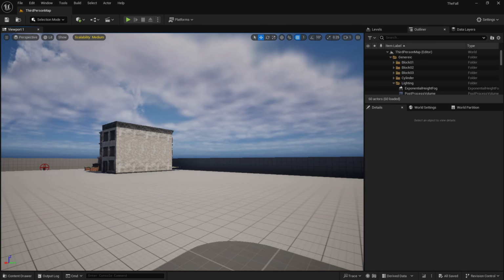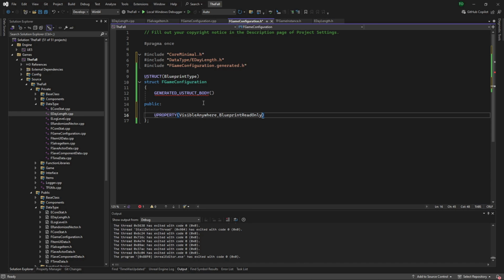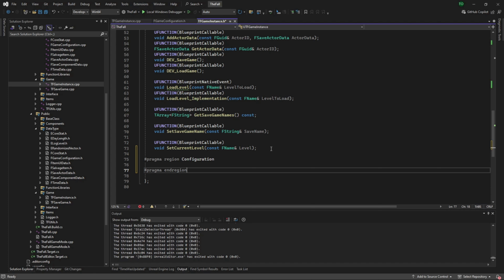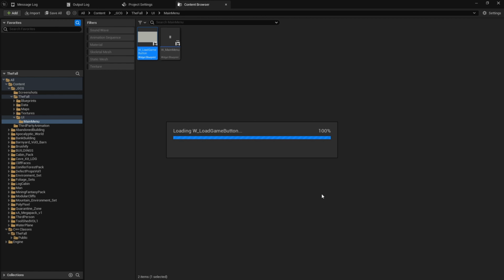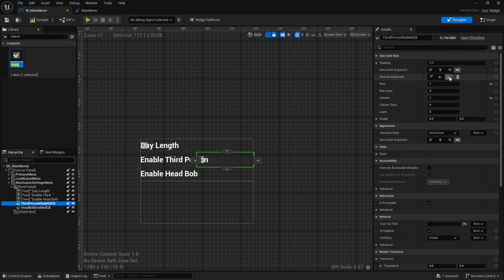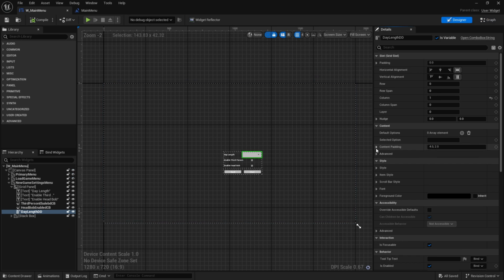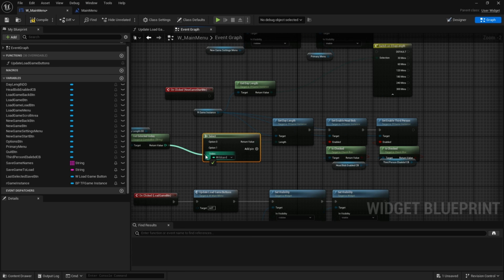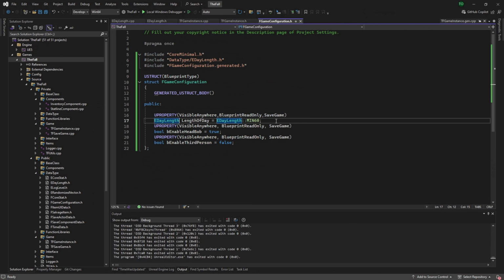UE5 C++ Survival Game EP 54 - New Game Configuration Options - Part 1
In this episode, we start the process setting up the game configuration options, for when a new game is started.